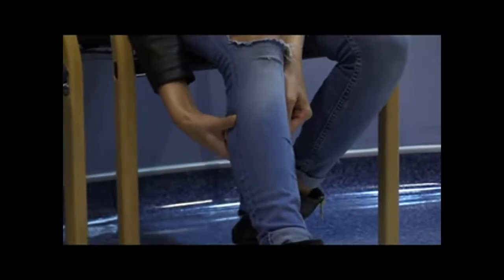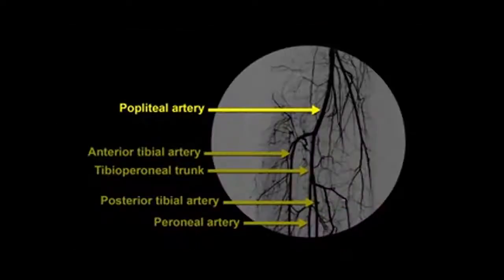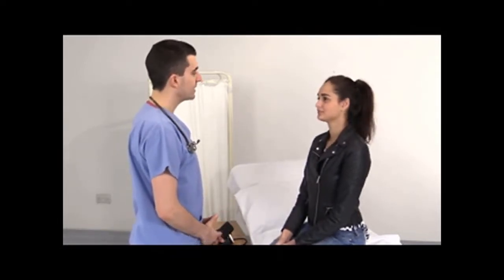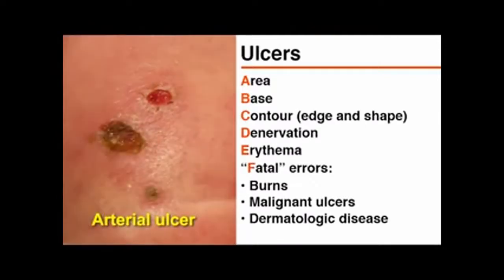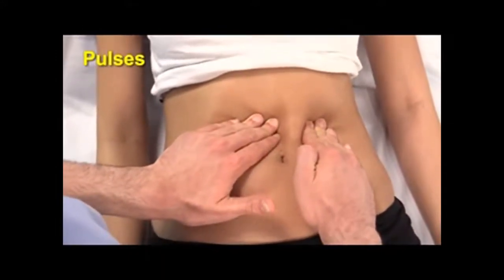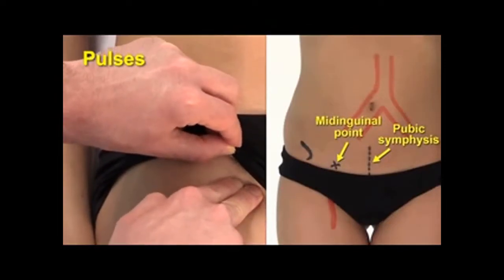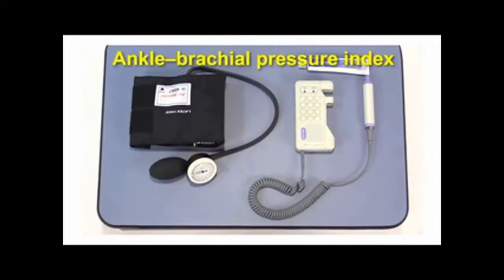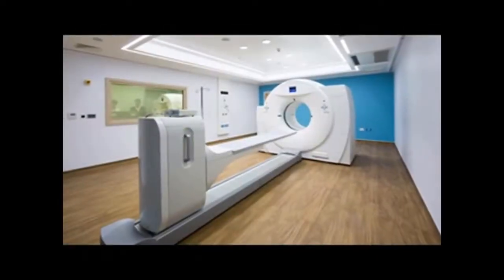Klinische Beurteilung der PAVK